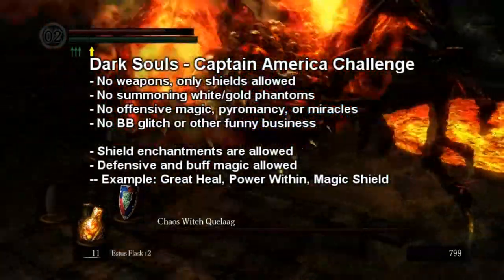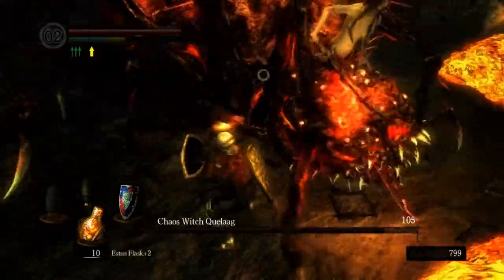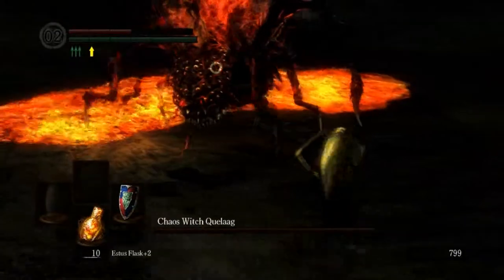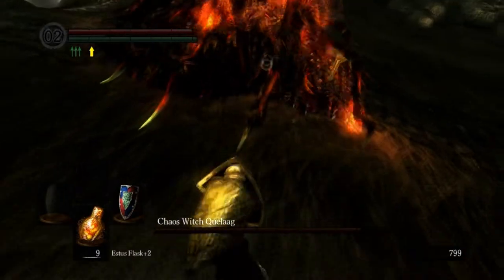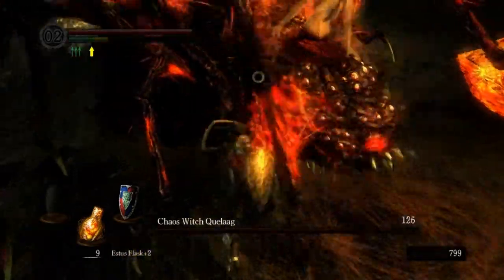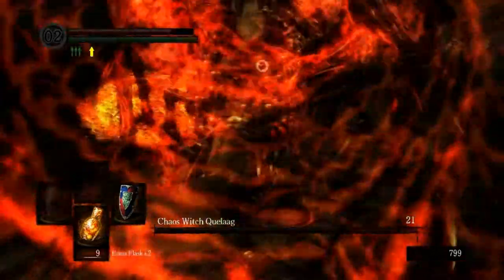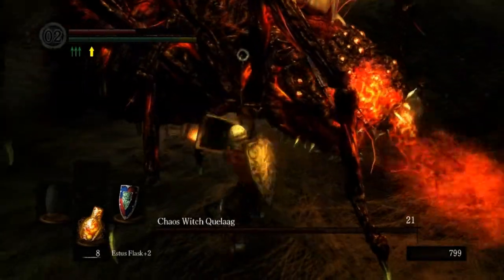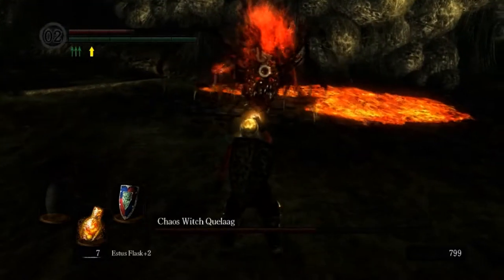Dark Souls - Shield Only Challenge - Part 6 - Quelaag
Today we take on Quelaag.
Amazing chest!